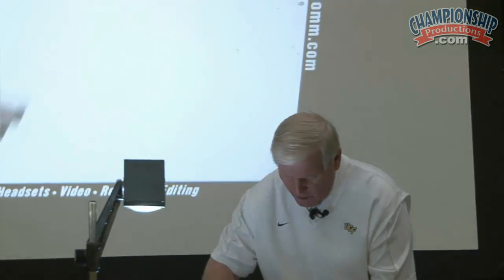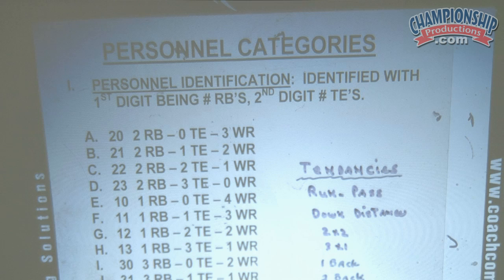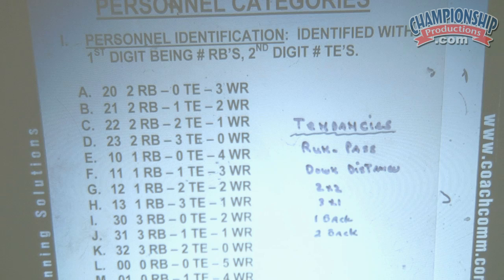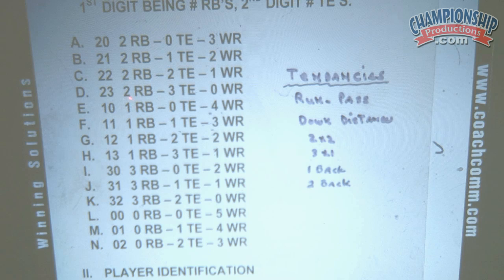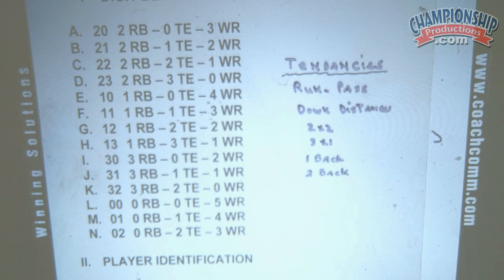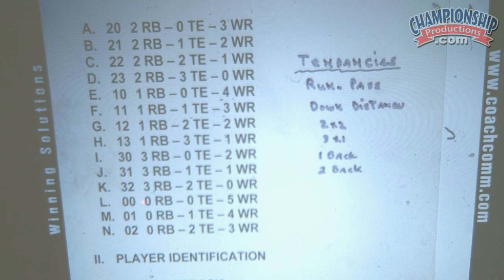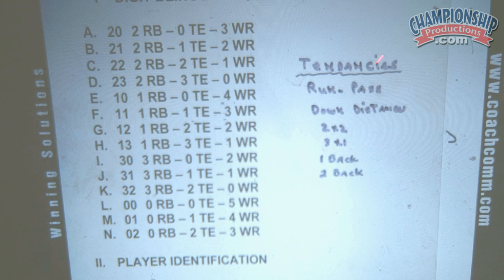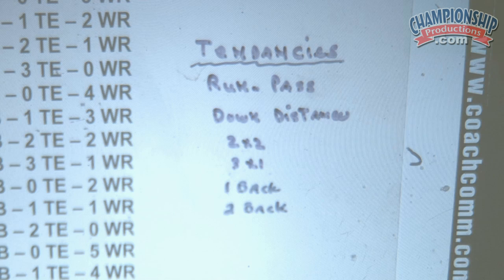George O'Leary: Defensive Game Planning for Winning Third Downs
George O'Leary uses a clinic setting to share his philosophy and everything that's important for building a successful defense.